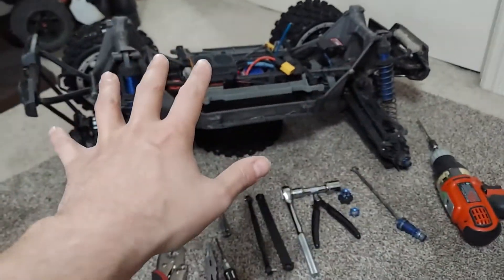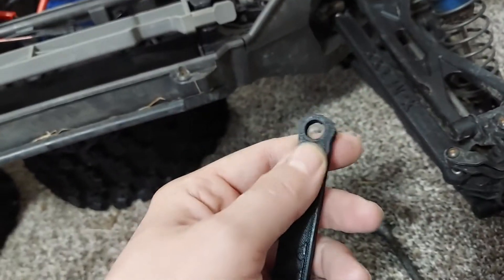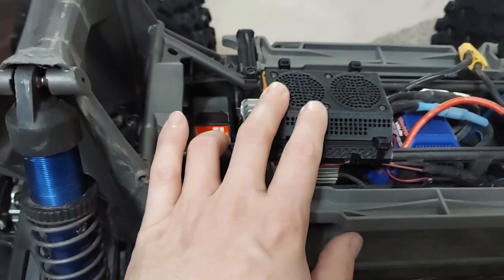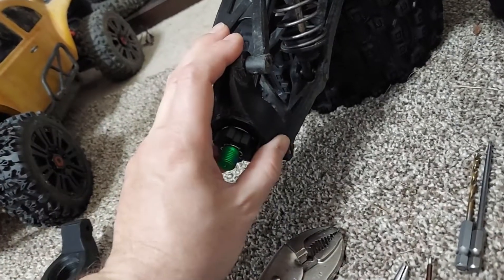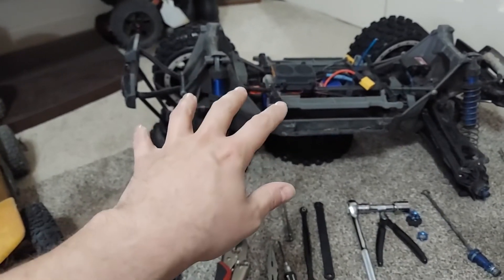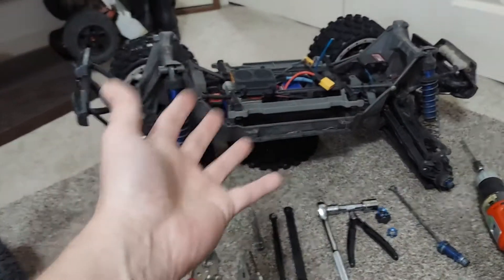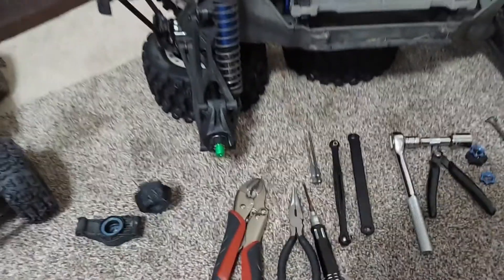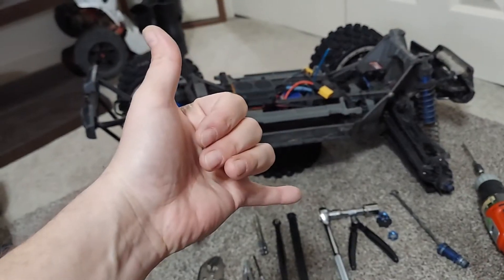3D Print Your X-Maxx